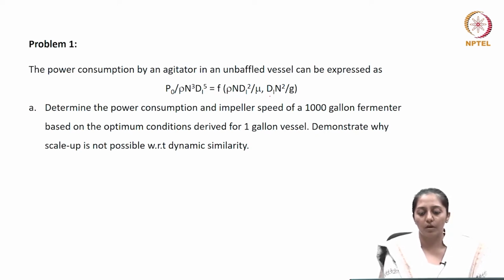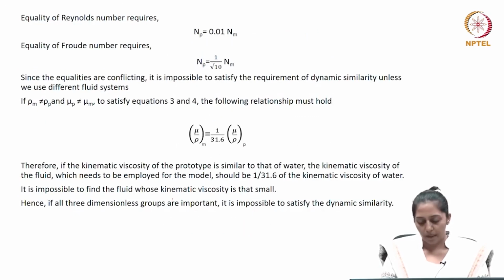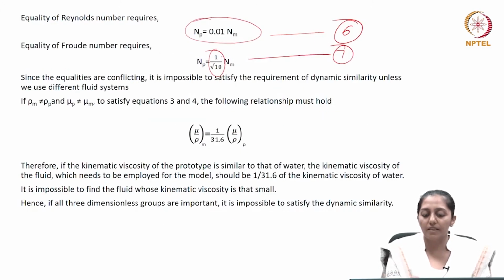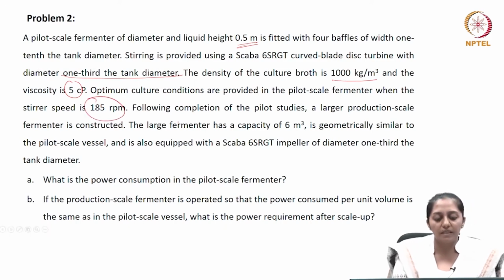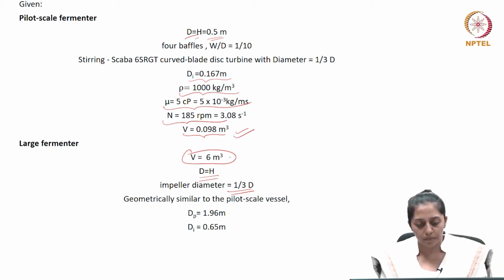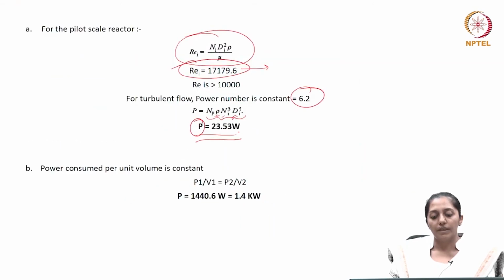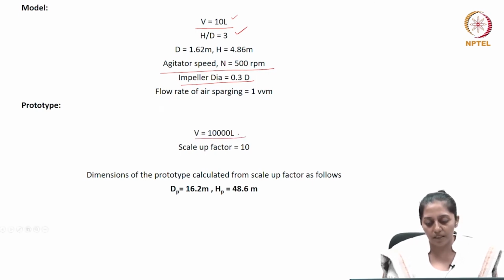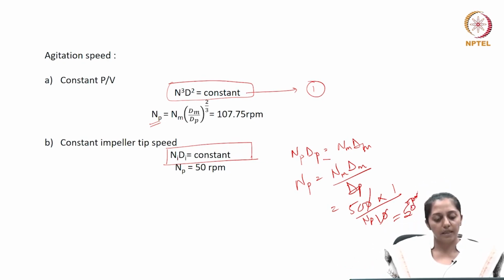Scale up of Bioreactors - Practice Problems